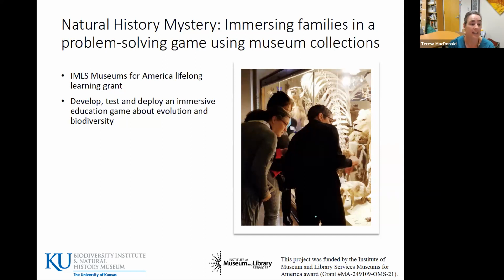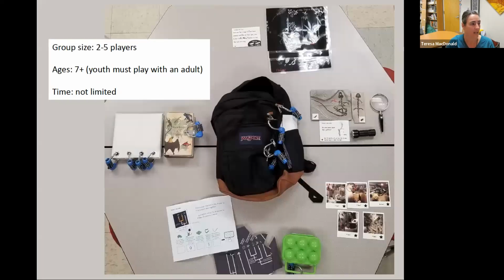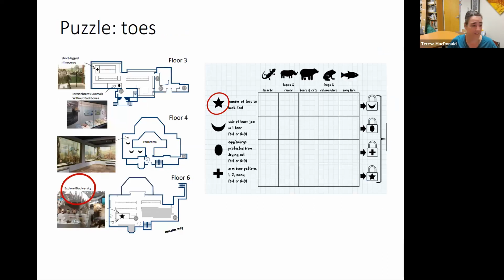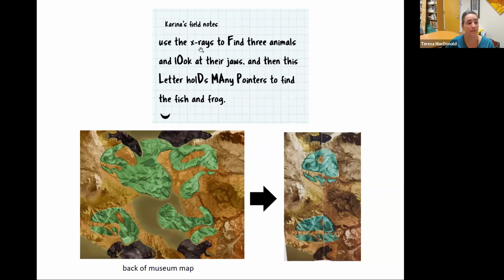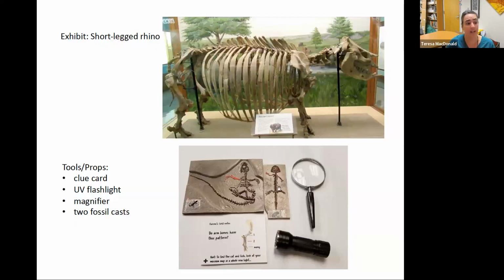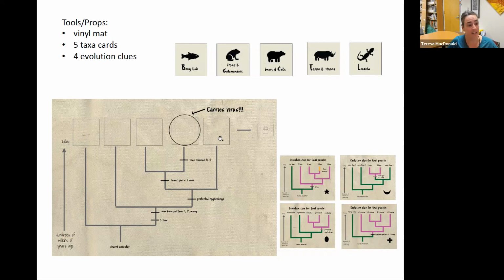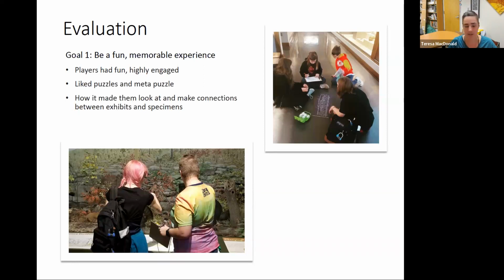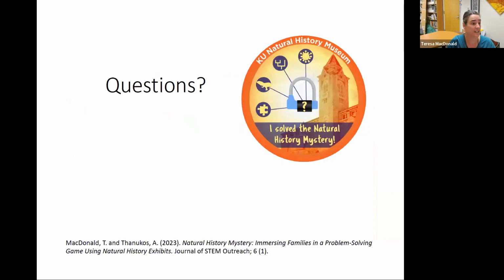Natural History Mystery, Teresa Elise MacDonald (University of Kansas Natural History Museum)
Natural History Mystery: Immersing Families in a Problem-Solving Game Using Natural History Exhibits, Teresa Elise MacDonald (University of Kansas Natural History Museum)